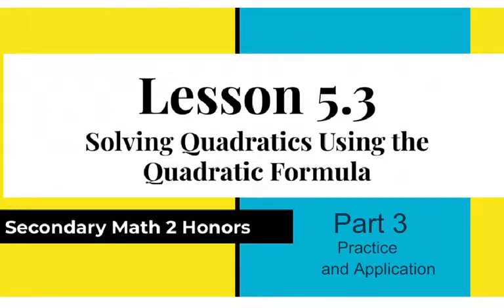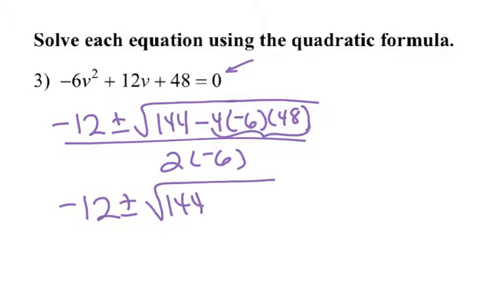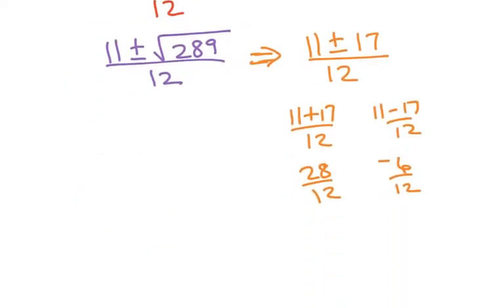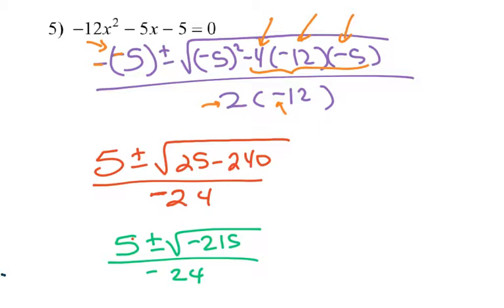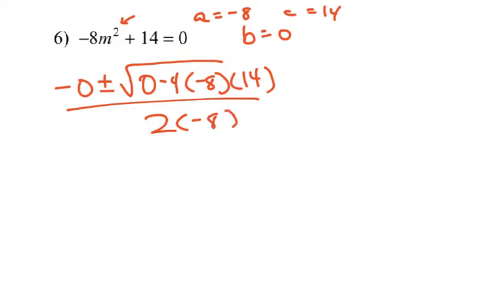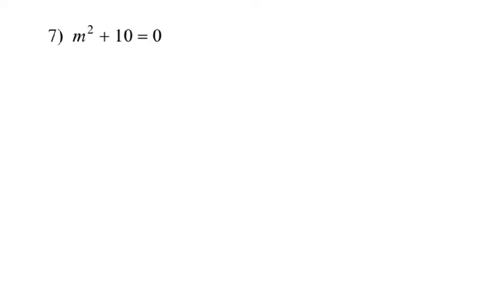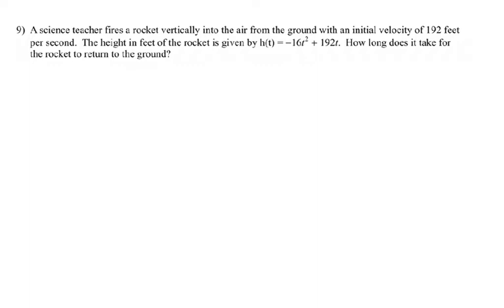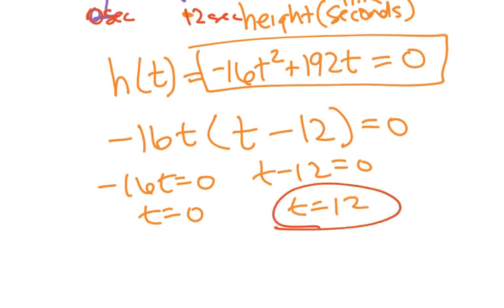SM2H Lesson 5 3 Part 3